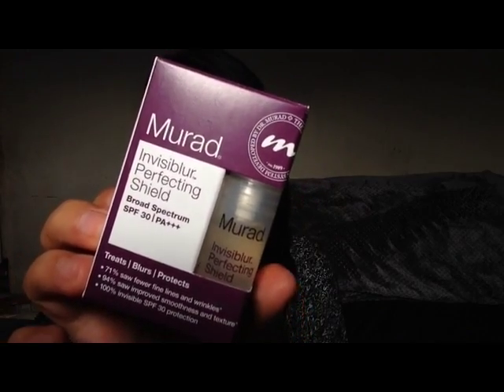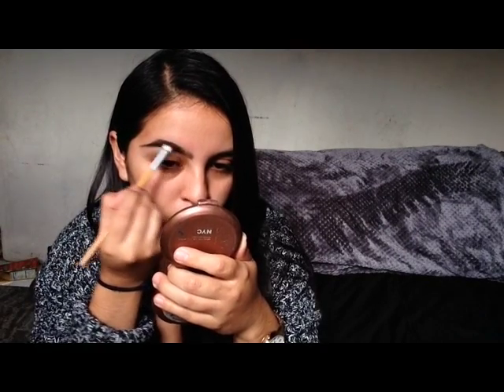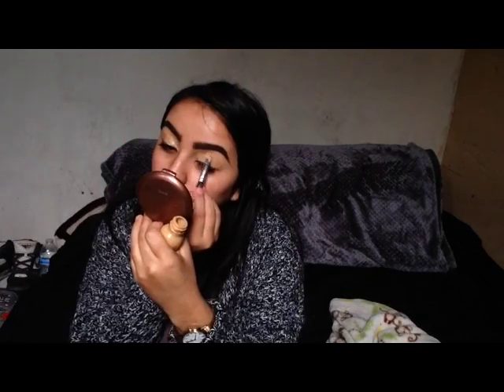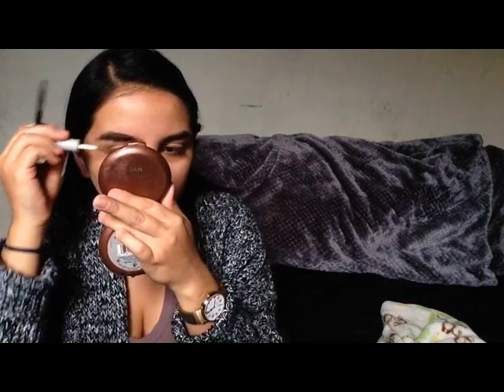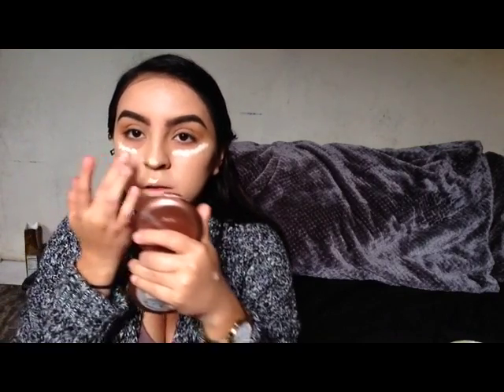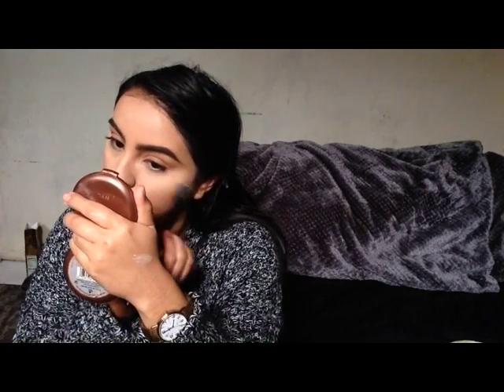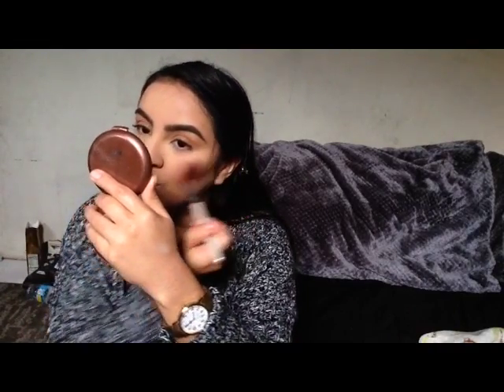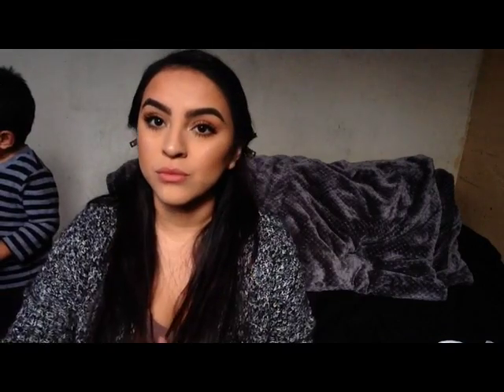Simple Makeup Look| Veronica Gutierrez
Hi guys! Welcome once again back to my channel, so in todays video I wanted to do a simple makeup look for lazy, cloudy days or even for an everyday or when your running late and still want to look put up together and cute, so I hope you all like this look and if you guys want me to do any celebrities makeup look or any other looks then please comment below I would love to make new look for you guys. Thank you guys so much for watching and don't forget to subscribe, like, and share this video with your friends or beloved ones... I love you guys and see you in the next video bye!

Products used the in the video :

Murad invisiblur perfecting shield

Maybelline Brow Drama Sculpting brow mascara "Deep Brown"

L'oreal true match foundation "Fresh Beige

Beauty Blender "black"

NYC Bronzer

Rimmel Stay Matte foundation "Ivory"

M.A.C select cover-up

Hard Candy Duo Eyeshadow "Peace"(highlight)

NYX  Eye/brow pencil "light brown"

Jordana Matte lipstick 1st"milano" 2nd"taupe"

Song:
Empire of the sun - We are the people Instrumental